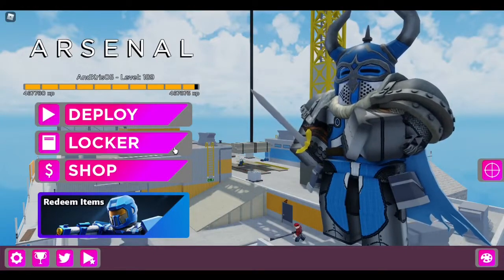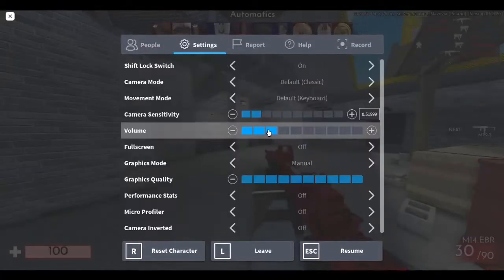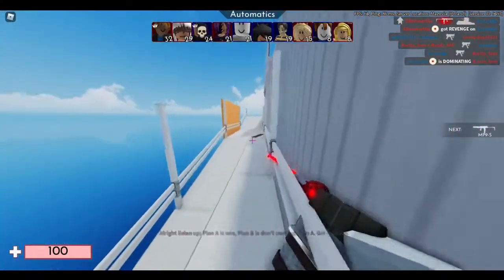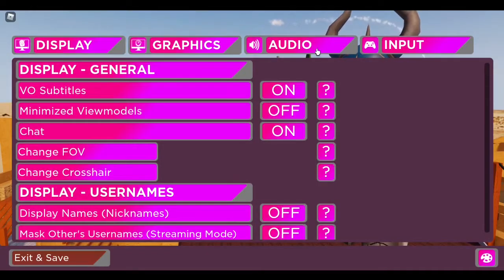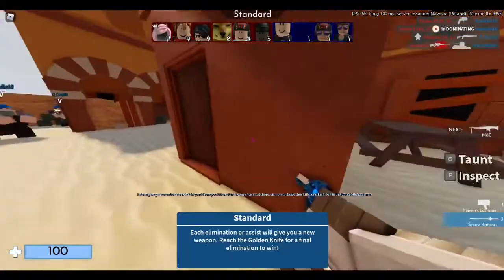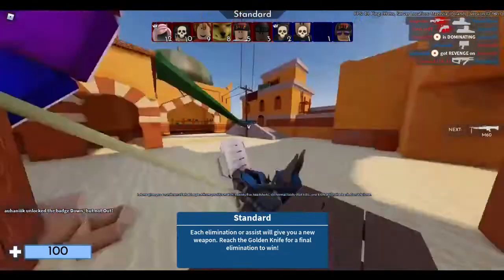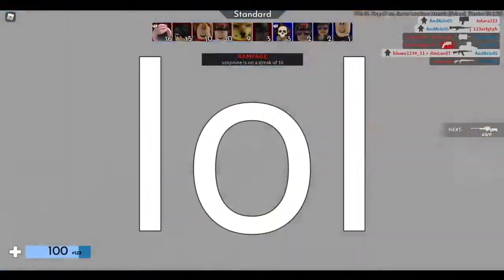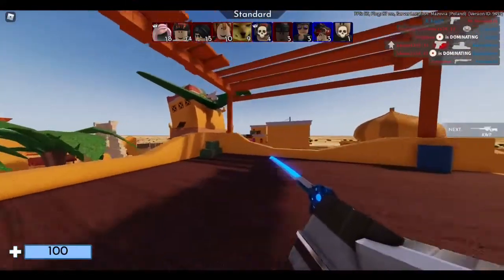How To Fix The Megaphone Issue (Roblox Arsenal)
The megaphone wasn't working for me, nor many others in Arsenal, but this solution worked!
I might be stupid, but yeah the problem was that the megaphones were turned on, when they were supposed to be turned off...
r/crappydesign?